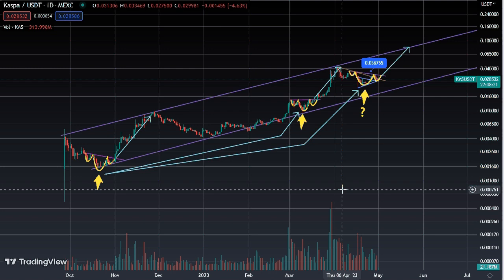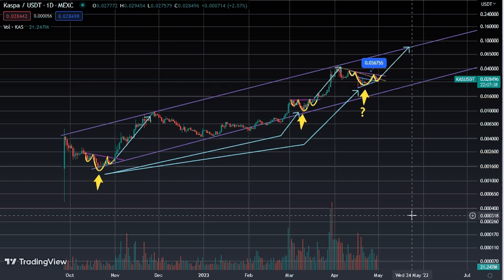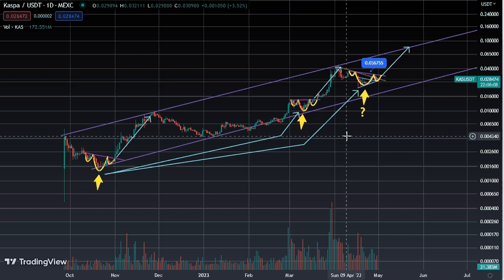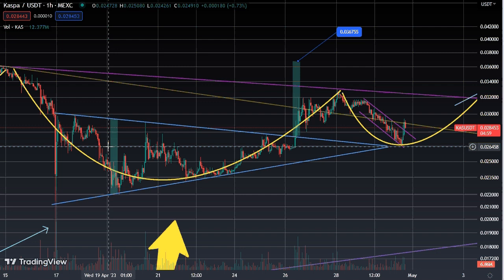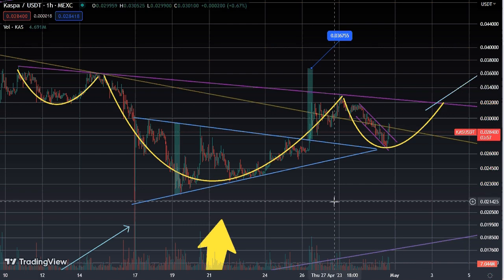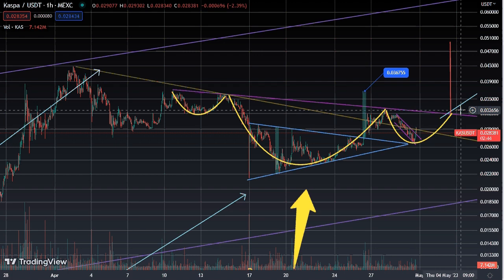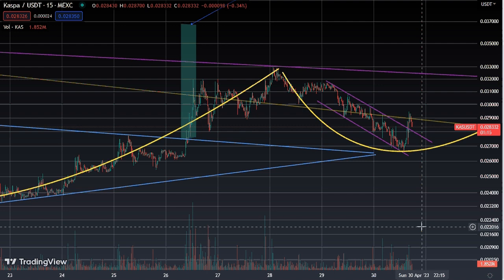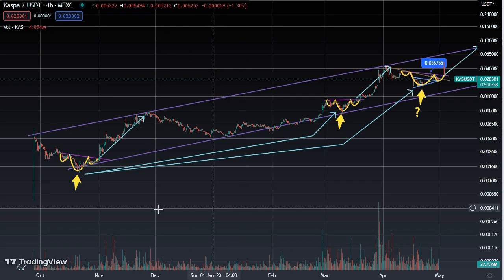Taking a look at the chart for Kaspa, $KAS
If you were INDEED entertained you can encourage me to do this more often by showing some appreciation... wink, wink, nod, nod.

kaspa:qrvx3axn464x9u4sdnuecgfjhajg94mqt7nn0ejkkugmhuvme045vy2lanp0e